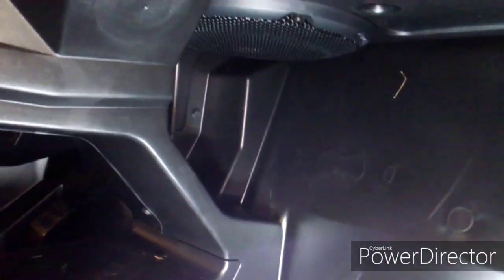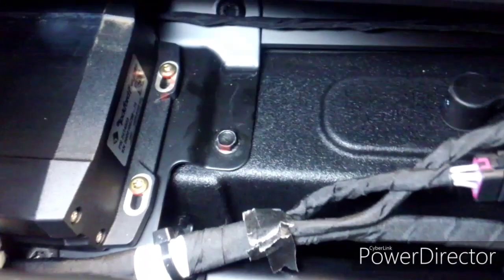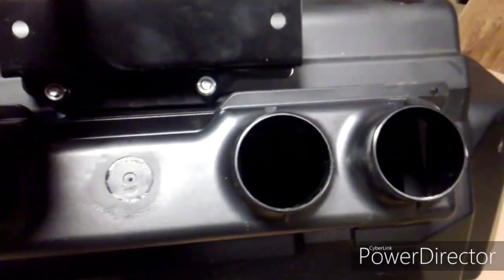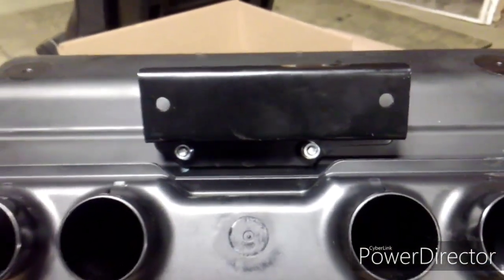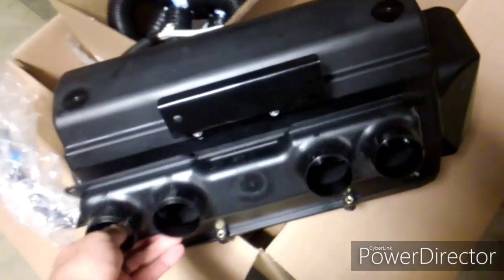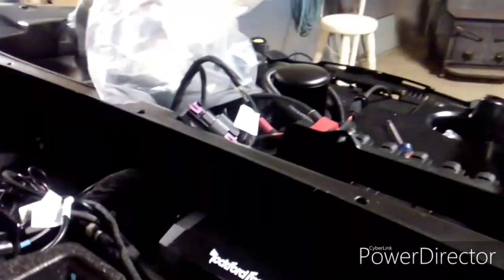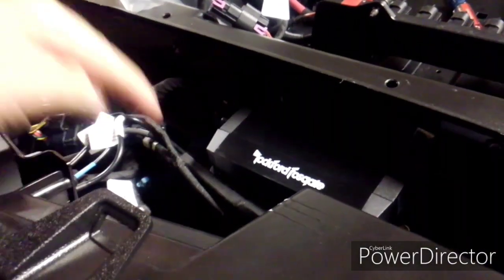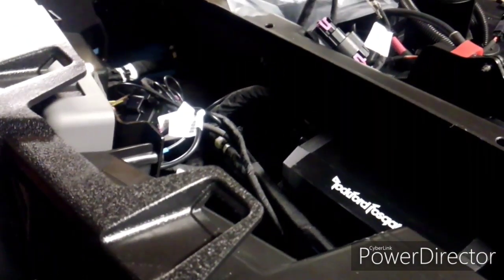2020 General XP 1000 4 (Ride Command or Heater) First problem!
Polaris screwed this up on the 2020 ride command you can't have a heater BUT of course they don't tell you that.